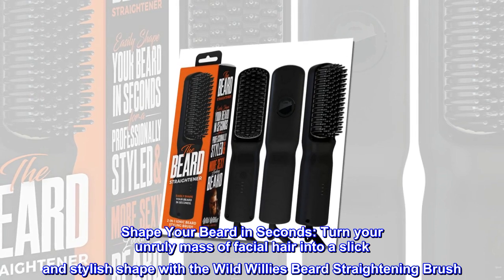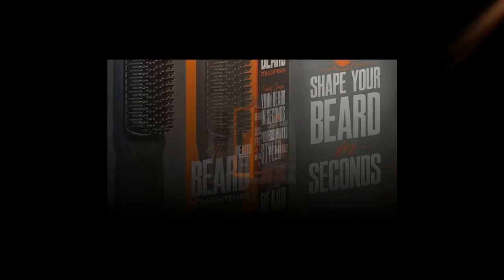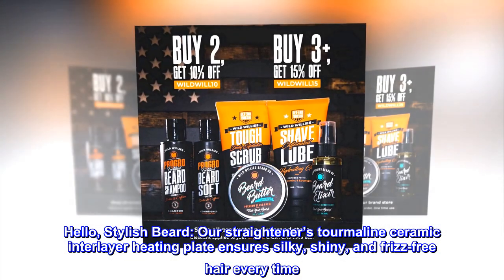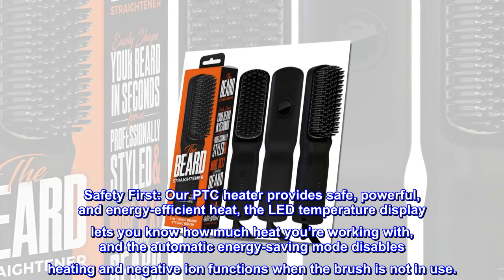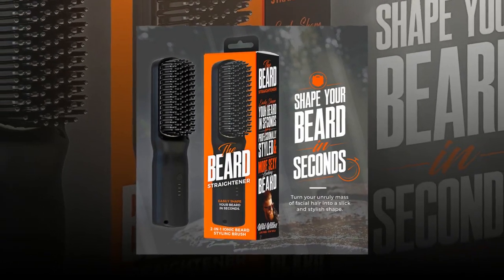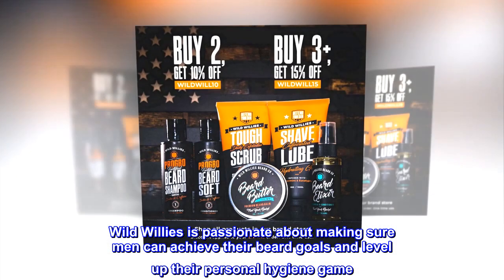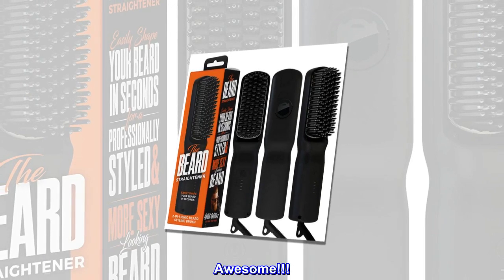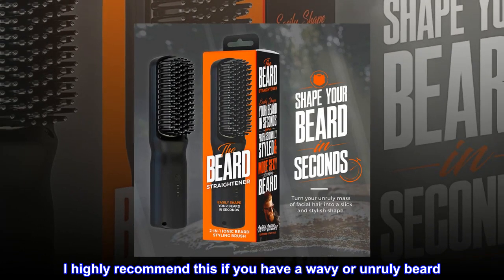Beard Straightener Brush for Men by Wild Willies - 2-in-1 Ionic Styling Brush, 3 Temperature Setting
Shape Your Beard in Seconds: Turn your unruly mass of facial hair into a slick and stylish shape with the Wild Willies Beard Straightening Brush. Negative ion function, an anti-static coating, and PTC heating technology work together for maximum straightening and styling performance.
Heat it Up: The brush heats up to 400 degrees Fahrenheit, with 3 temperature settings to best fit your beard’s needs. The negative ion function protects your hair from damage.
Hello, Stylish Beard: Our straightener’s tourmaline ceramic interlayer heating plate ensures silky, shiny, and frizz-free hair every time. The 360-degree swivel cord with hanging loop makes it the easiest to use and store.
Safety First: Our PTC heater provides safe, powerful, and energy-efficient heat, the LED temperature display lets you know how much heat you’re working with, and the automatic energy-saving mode disables heating and negative ion functions when the brush is not in use.
Live Free. Stay Wild: We know the men who buy our beard care products aren’t just passionate about how they look. They’re passionate about what they do, and who they are. You’re passionate about living free and staying wild. Wild Willies is passionate about making sure men can achieve their beard goals and level up their personal hygiene game. Our mission is to help you look and feel your best because when you live your best life, we do too.
Awesome!!!
Honestly had doubts about it, but it does just as good as my barbers heating comb which cost him a lot more than mine. For price and quality this is a bargain and great grooming comb. I highly recommend this if you have a wavy or unruly beard.